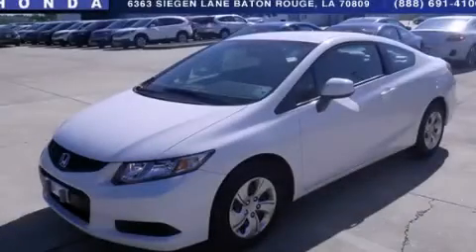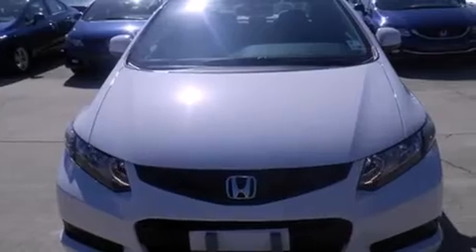2013 Honda Civic Baton Rouge LA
Year : 2013
 Make : Honda
 Model : Civic
 Engine : 1.8L 4 cyls
 Trans . : Automatic
 Exterior : Taffeta White
 Miles : 2

 Stock : 138319